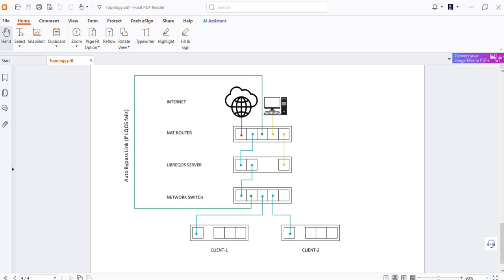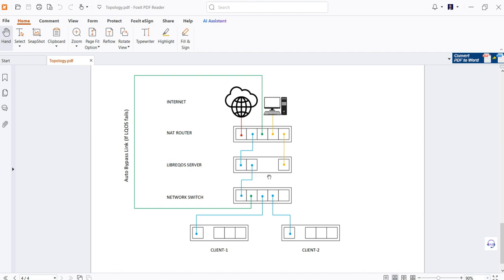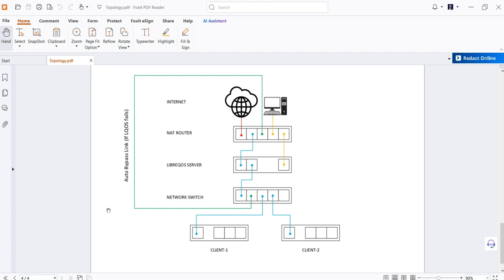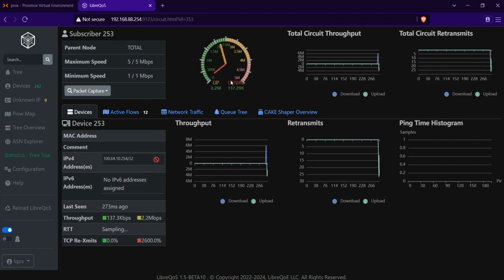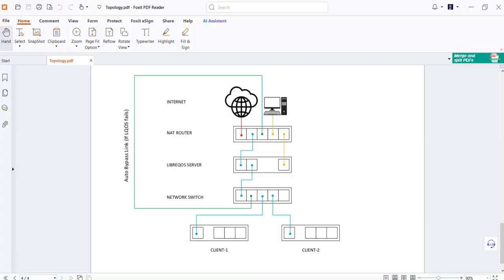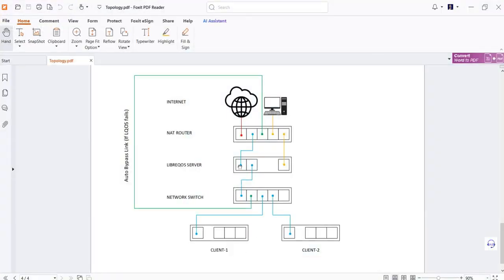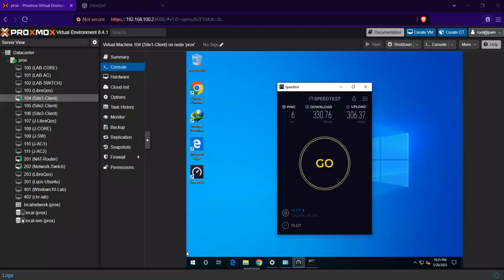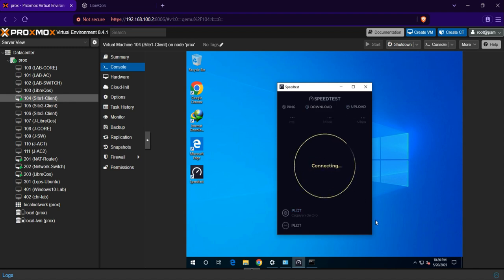LibreQoS Quick Test Demonstration - Bypass Link STP Setup | Step-by-Step Guide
In this video, I’ll be introducing you to an incredible network software tool called LibreQoS.

LibreQoS is designed to enhance your internet experience by mitigating buffer bloat, ensuring a smoother and more stable connection for all users on the network.

I’ll demonstrate the bypass link of a sample network setup with LibreQoS. Bypass link will activate in worst case scenario that your LibreQos server malfunction or goes down preventing total downtime of your network.

This video demonstration is in STP configuration using mikrotik devices in NAT router and network switch.